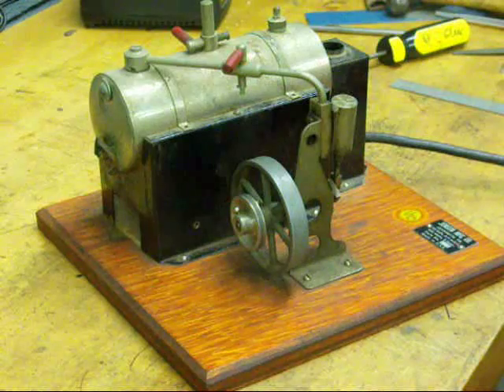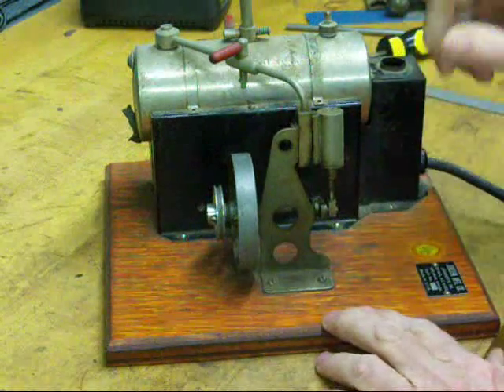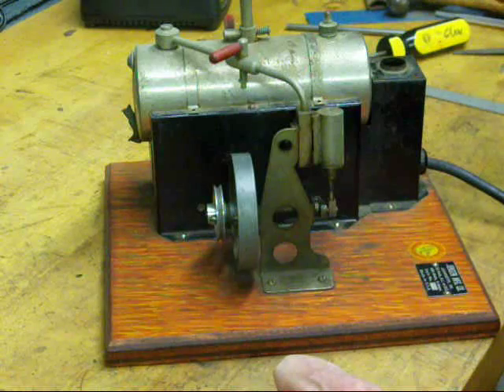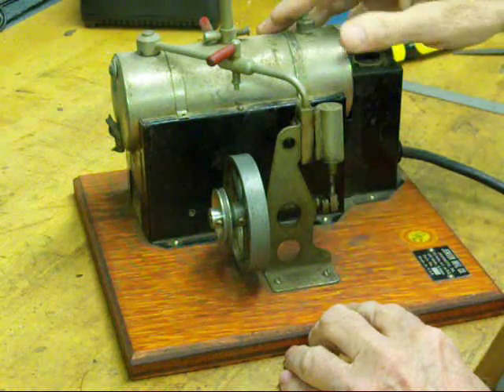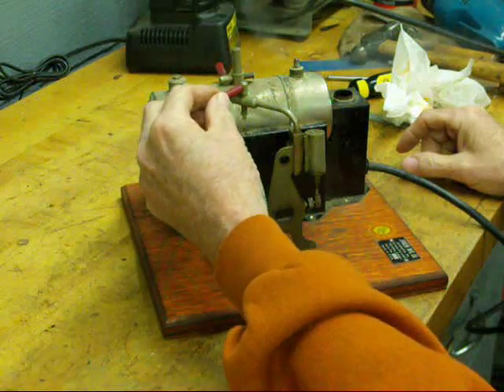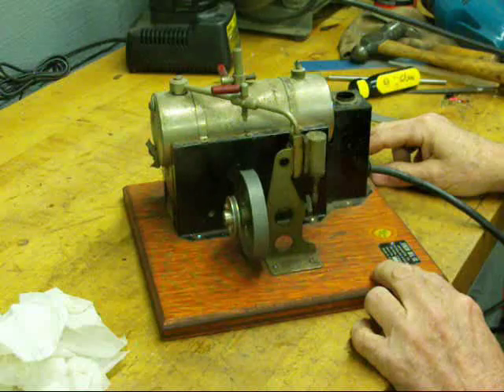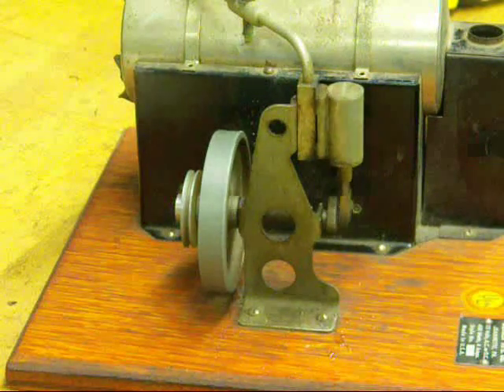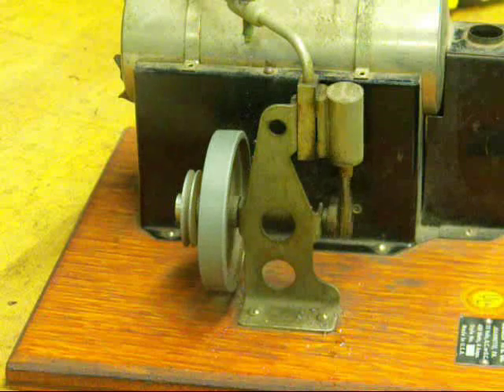JENSEN MODEL TOY STEAM ENGINE under power tubalcain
Here's a little Jensen vertical steam engine. Powered by electricity--shown under full steam. These were popular toys for young boys long before TV.